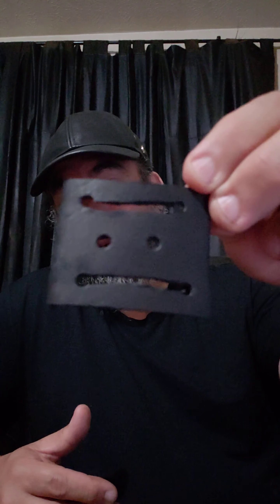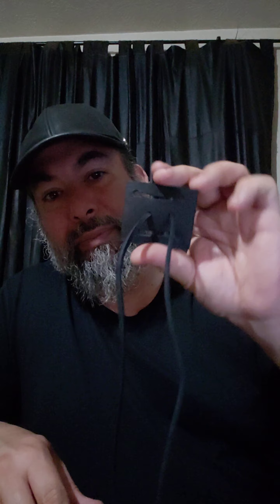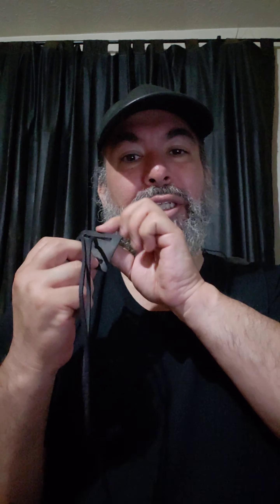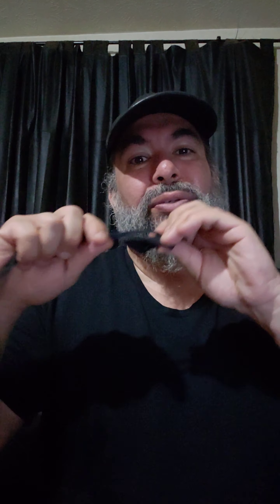Armoring Series: Creating armor points to attach Pauldrons to a breastplate/cuirass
This is a quick armoring tip for beginners on a simple way to attach pauldrons to the straps of a cuirass/breastplate.

For more info on our club...